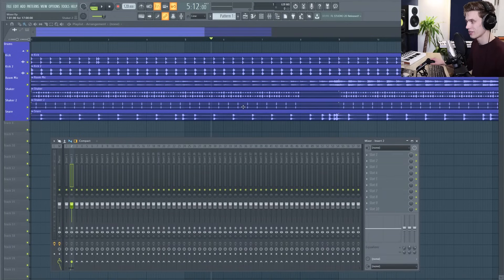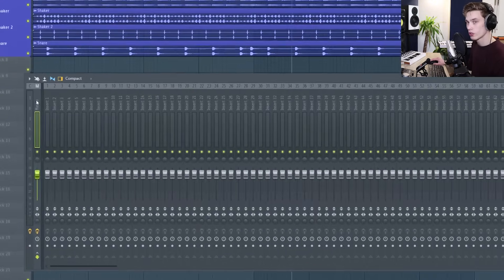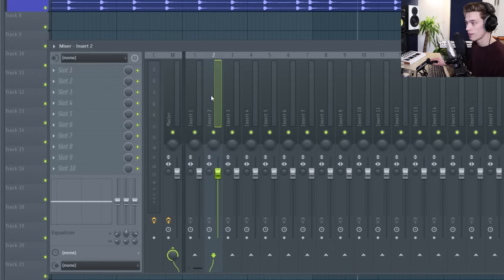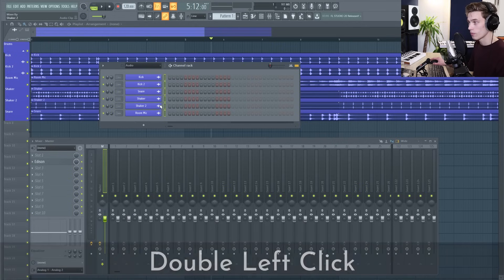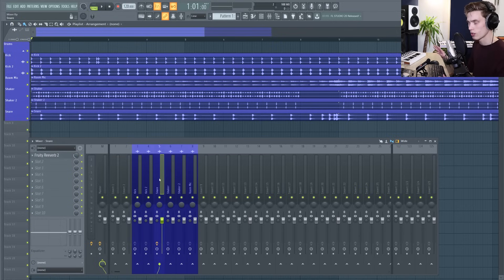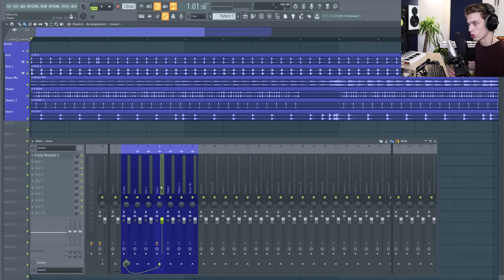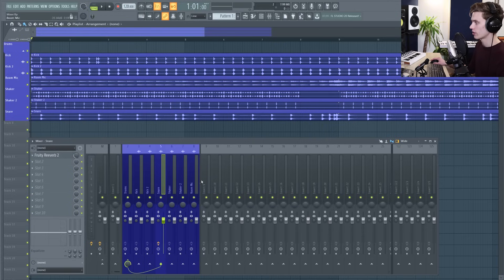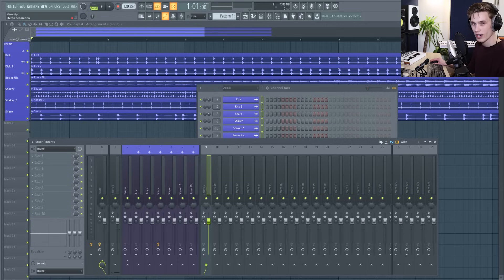FL Studio Basics - The Mixer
This video covers all the essential functions and features of the Mixer in FL Studio 20.
The mixer is an essential part of the software and a place where your song will really come to life. You can use it to set levels, separate your sounds, add effects such as reverb and control your music.
Understanding the basics of the mixer is essential and hopefully, this video helps you get on the right track :)